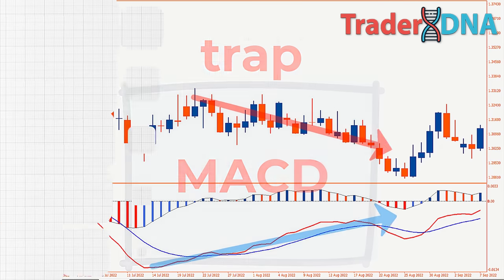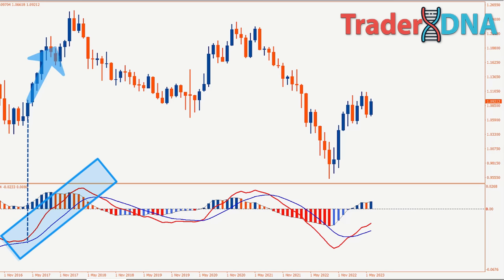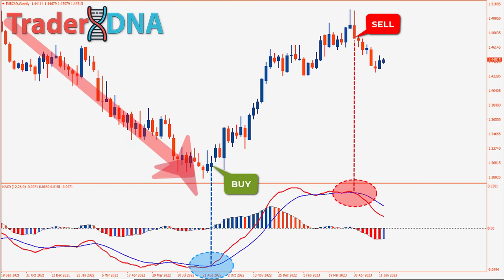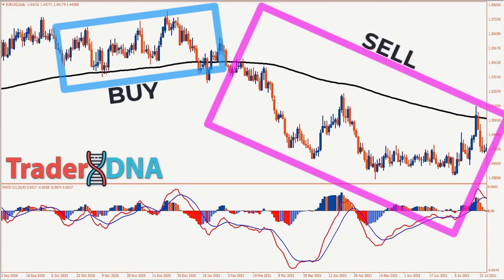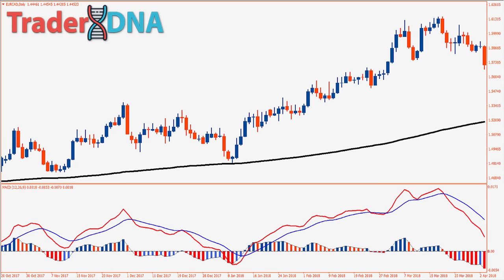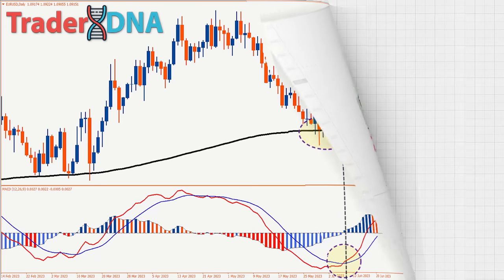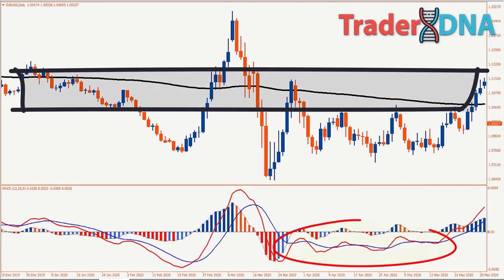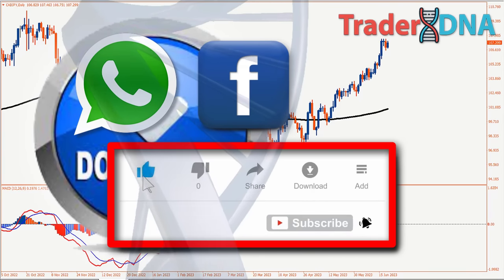🔴 Best MACD "Settings & Combination" for SCALPING, INTRADAY, and SWING Trading